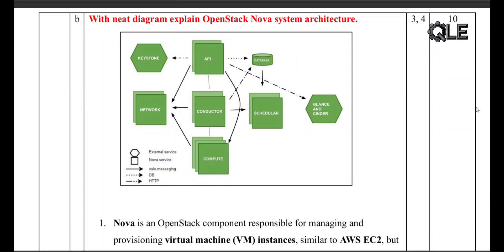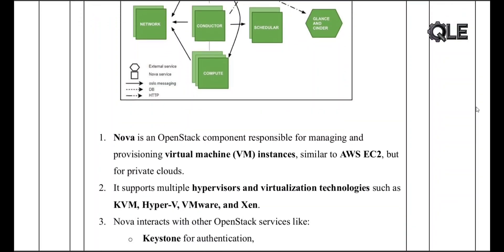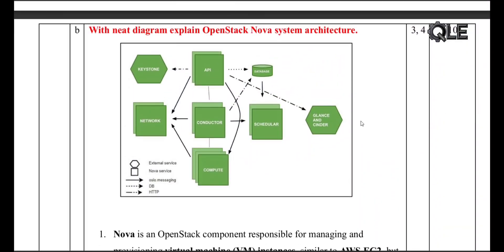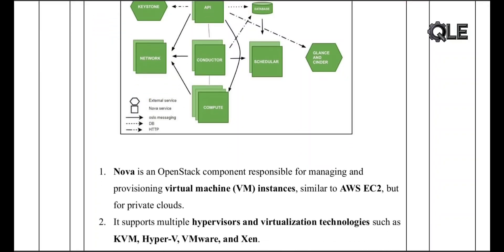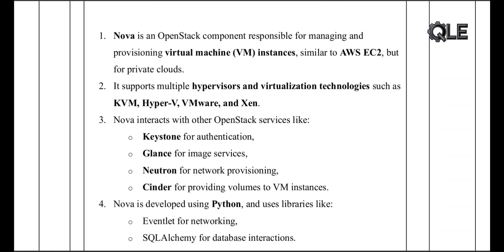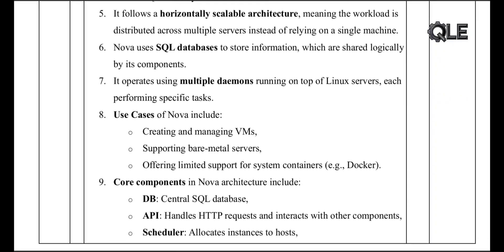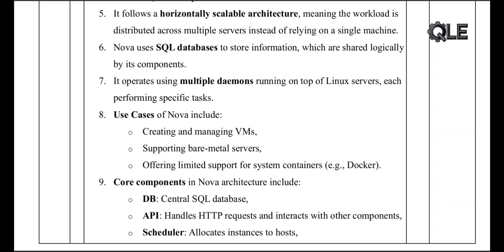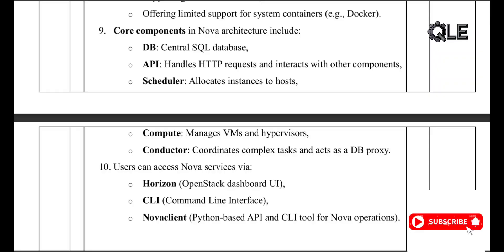Open stack Nova system architecture explained | BCS601 | Cloud Computing module 5 important|VTU 2025